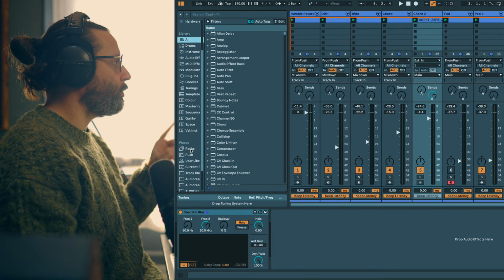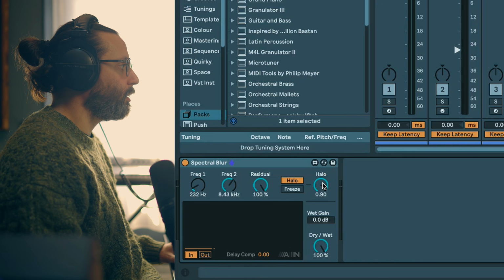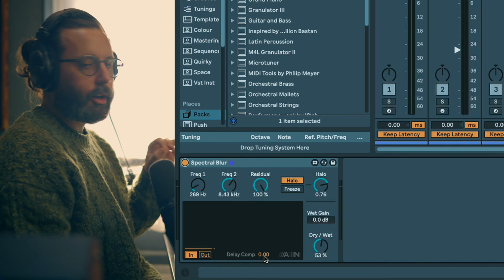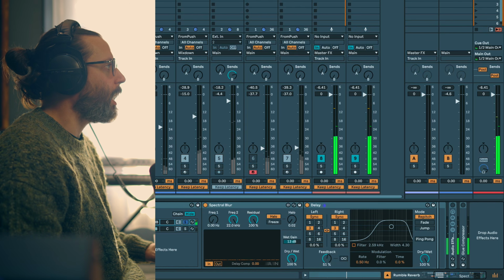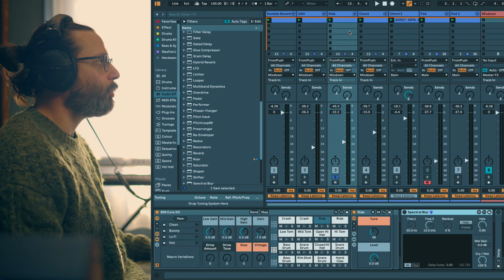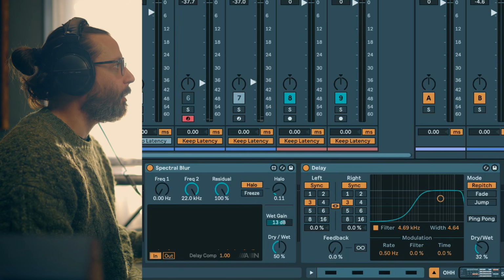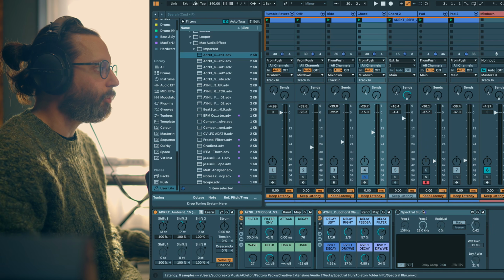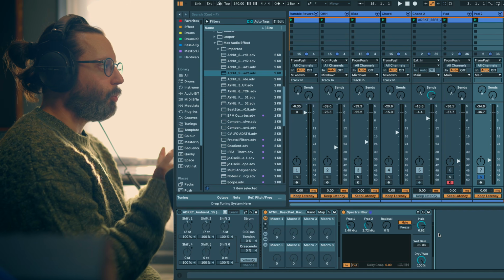3 Creative Ways to Use Spectral Blur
Today we explore Ableton Spectral Blur, it is a free ableton device that is part of tthe Creative Extensions pack. it's a reverb-like effect which can be perfect tto create techno rumble, washy ride, dub techno chord, ambient pad and so on...

⌚ Timeline:
00:00 Intro
00:25 where to find it
00:32 how it work (Ambient Reverb)
03:13 Techno Kick Rumble
05:25 Washy Ride
06:33 Delay Comp
07:36 Dub Chord
08:09 Ambient Pad
08:56 Honest view